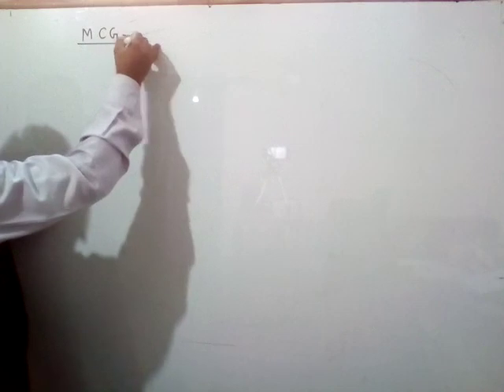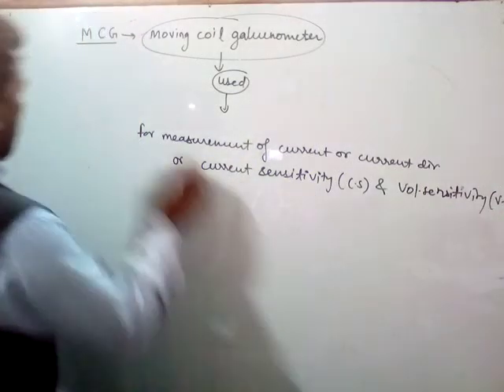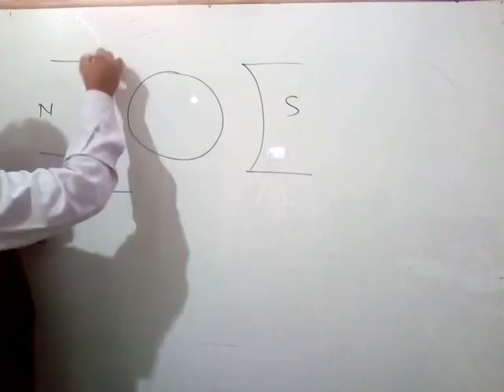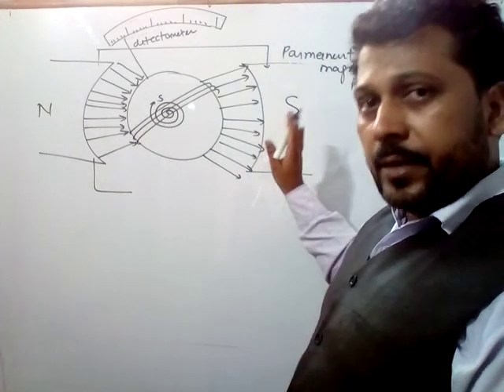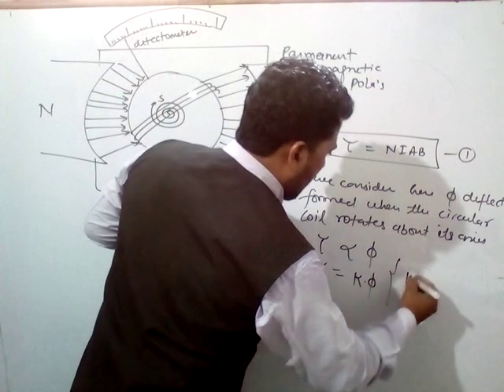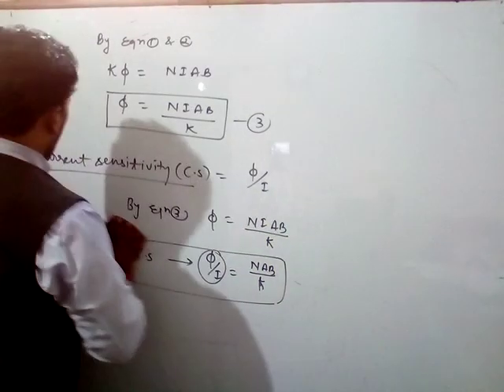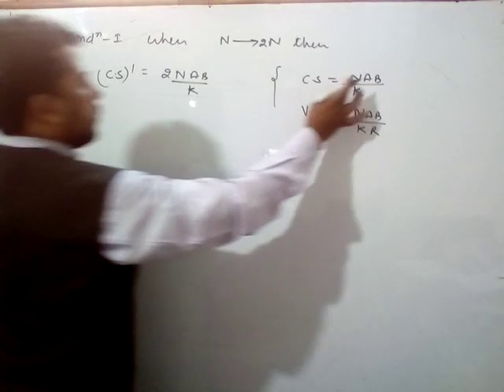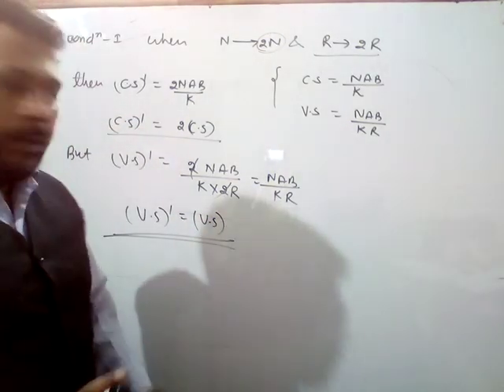Physics by Maggi Sir (class XII)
Topic..MOVING CHARGE PARTICLE & MAGNETISM (part 15)
Explanation about the moving coil galvanometer(MCG)),current sensitivity ,voltage sensitivity, the changement of c.s and v.s whenever number of turns doubled ,resistance also doubled .